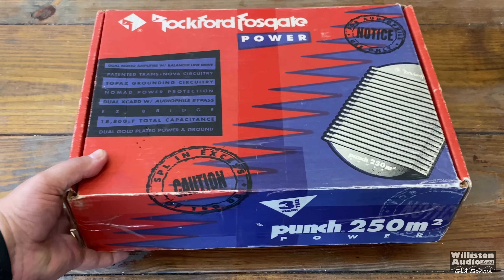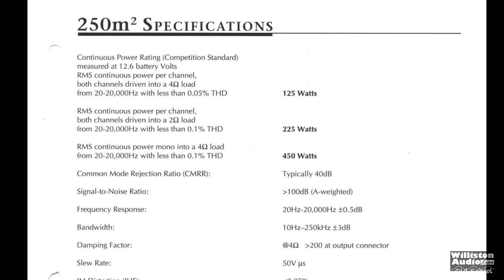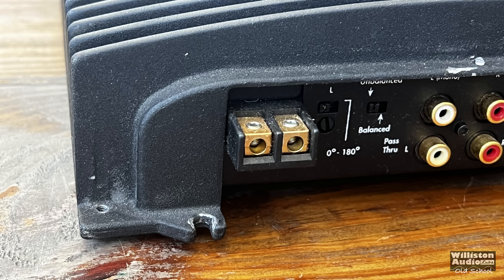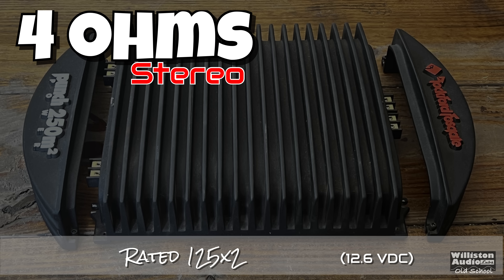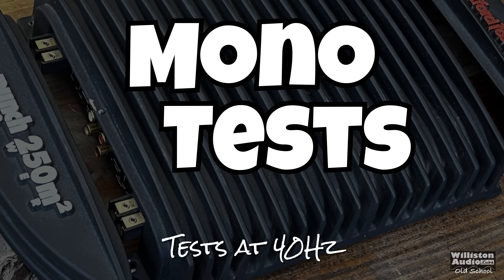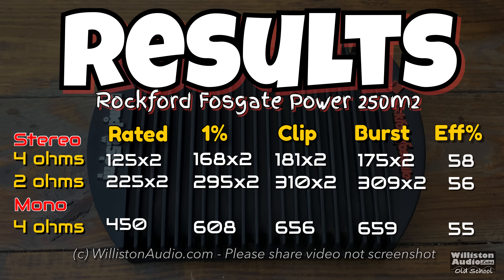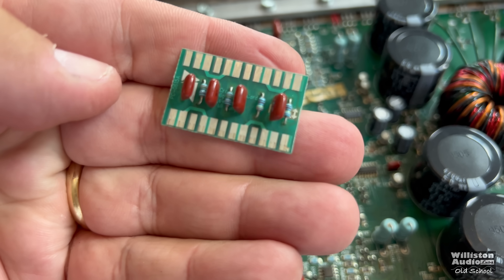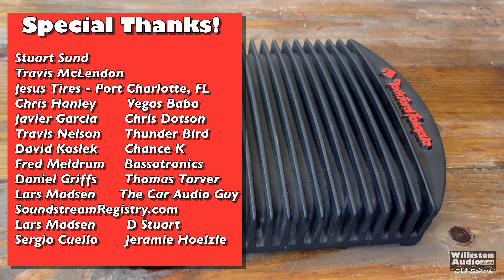1995 Rockford Fosgate Power 250m2 Amp Dyno Test and Review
1995 Rockford Fosgate Punch 250m2 Power Series Amplifier
(NOTE: I was wrong in the video, this amp IS ACTUALLY a dual mono. Update video will be on Williston Audio EXTRAS.)
Rated to deliver:
125x2 at 4 ohms
225x2 at 2 ohms or
450x1 bridged at 4 ohms
All at 12.6V and less than 0.1% THD
Original MSRP in 1995 $929 USD

Video Index:
0:00 INTRO
1:40 PRICE AND SPECS
2:38 FEATURES
4:34 BOTTOMS UP
5:53 AMP DYNO TESTS
9:17 WHAT'S INSIDE?
10:04 TRUE DUAL MONO?
12:08 SOUND DEMO
13:25 FINAL THOUGHTS
14:10 EXTRAS

960 LED Panel